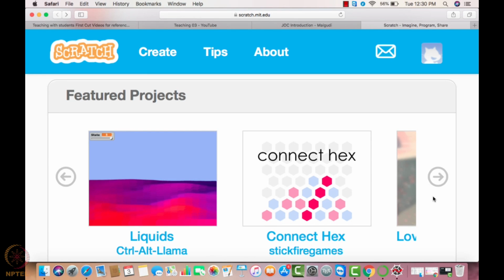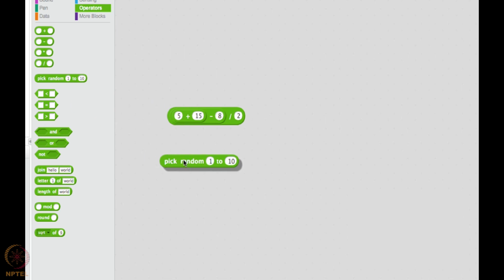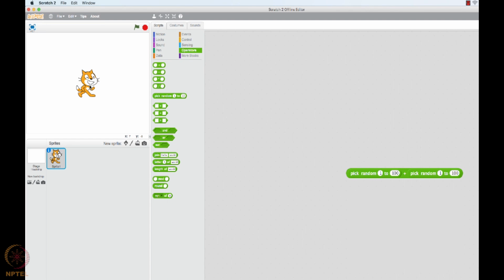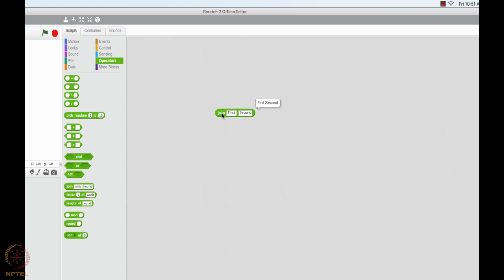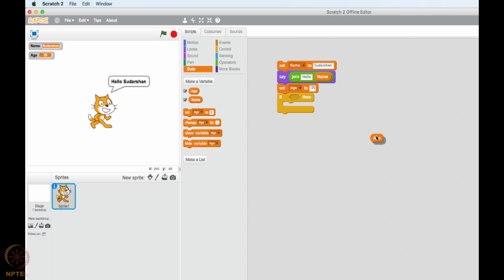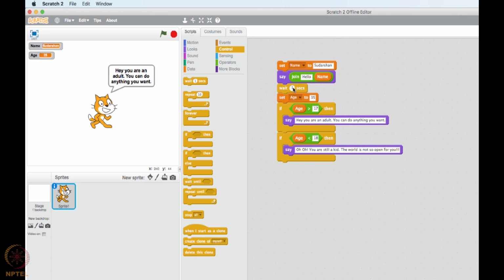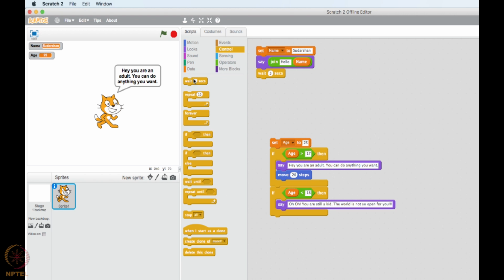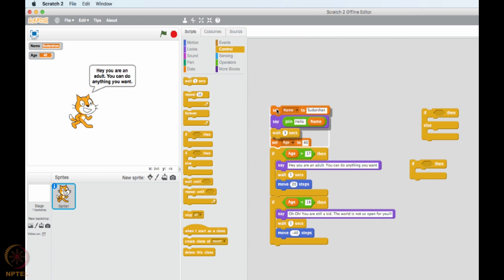MORE ON SCRATCH